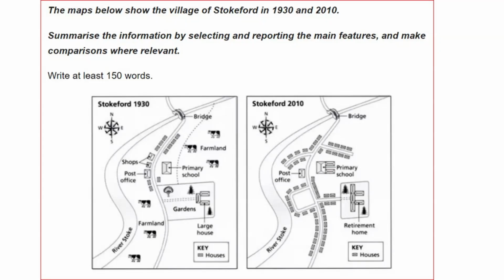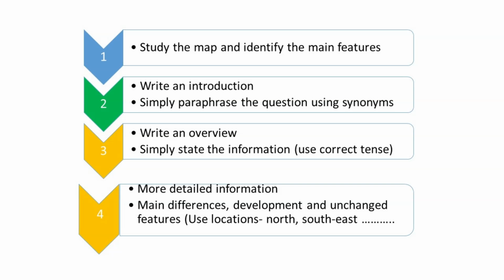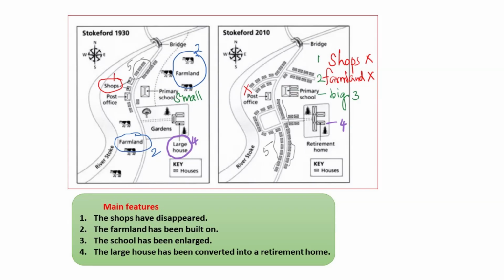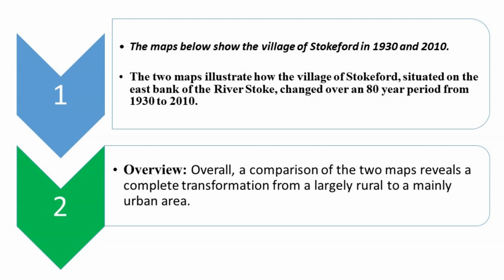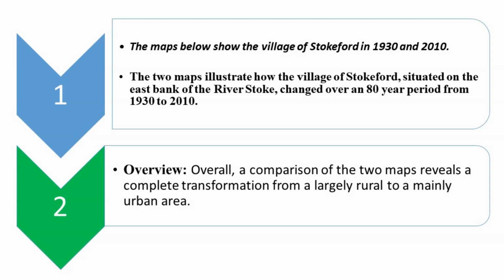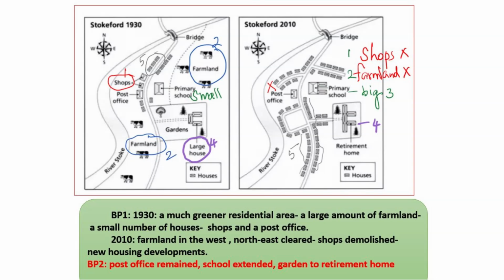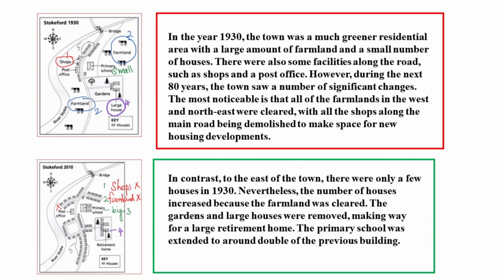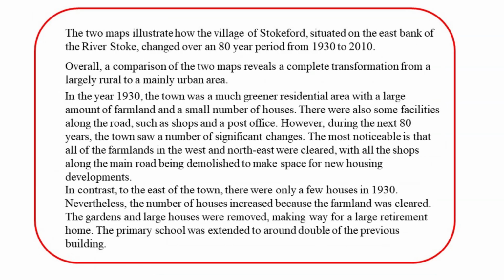Map Description- Writing Task 1